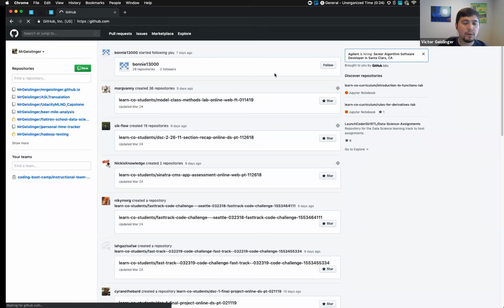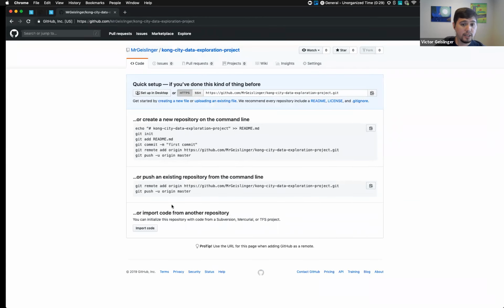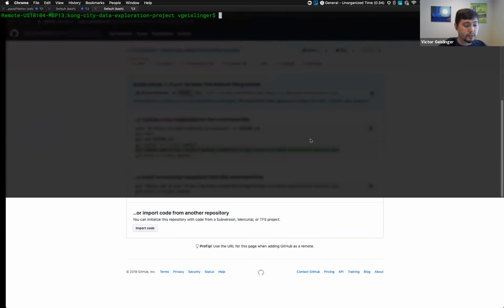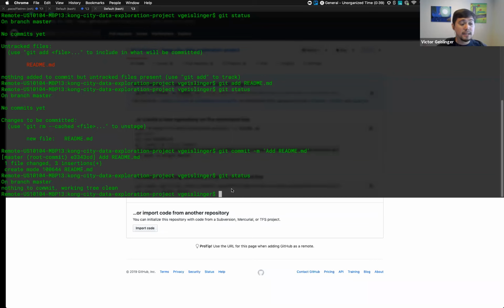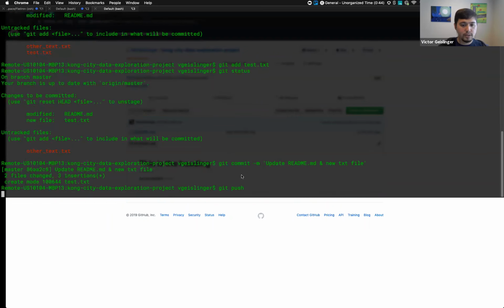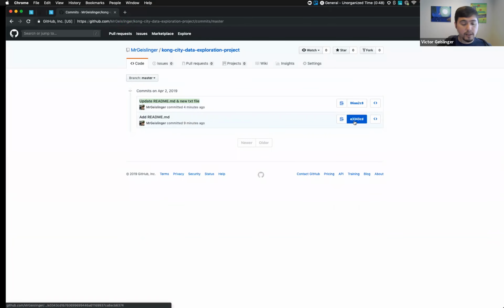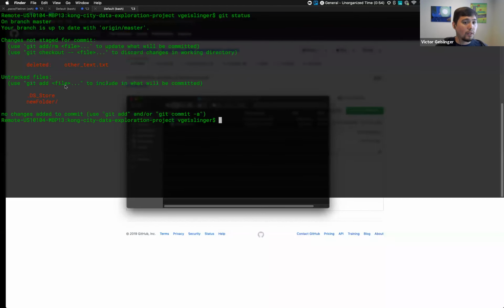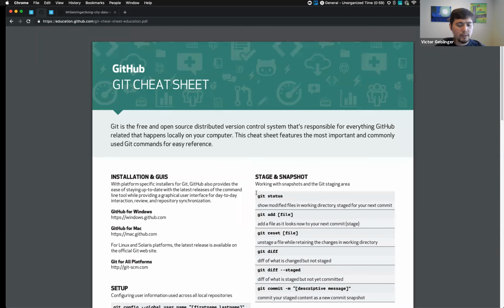Study Group: Intro to Using Git & GitHub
Part of office hours where we discuss using git & GitHub